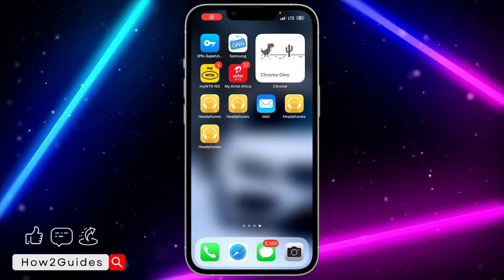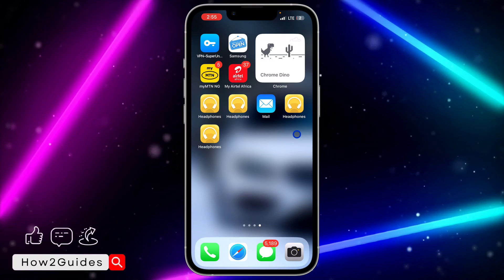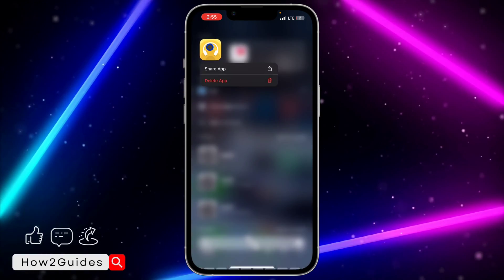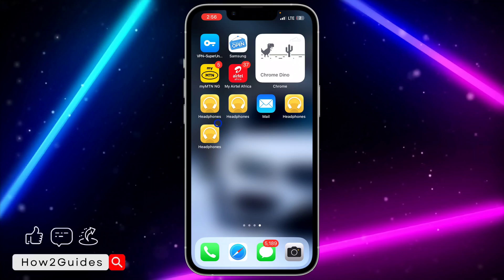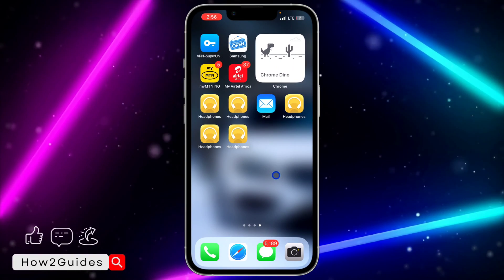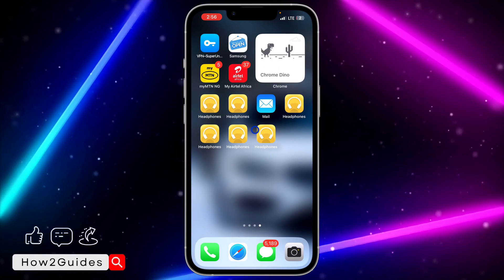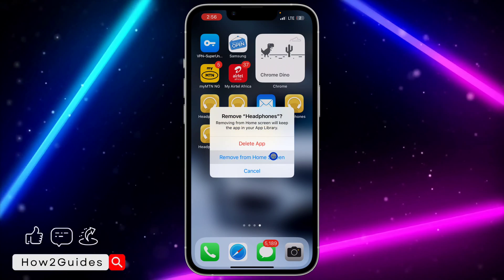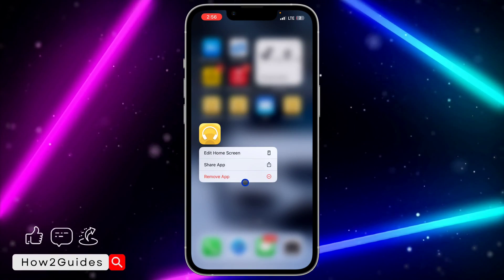How to Add 2 App Icons on iPhone Homescreen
Double up your shortcuts! 📱✨ Explore the steps to add two app icons for quick access on your iPhone homescreen. Customize your experience with this simple trick! 🏠🔗